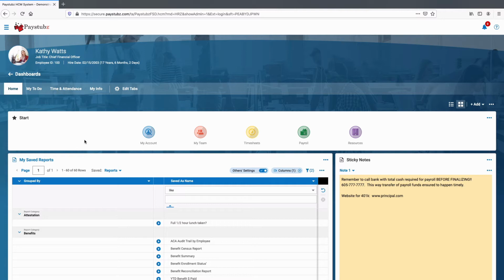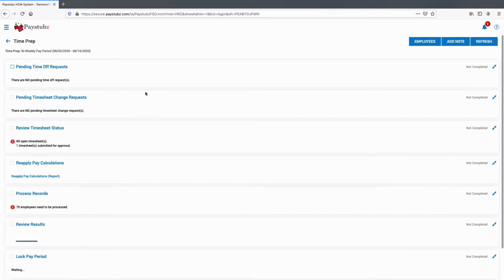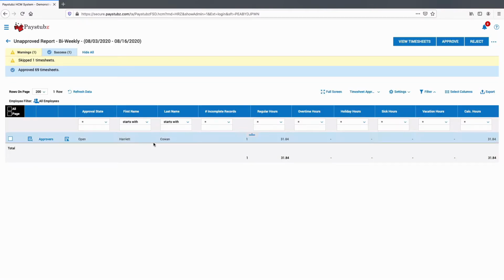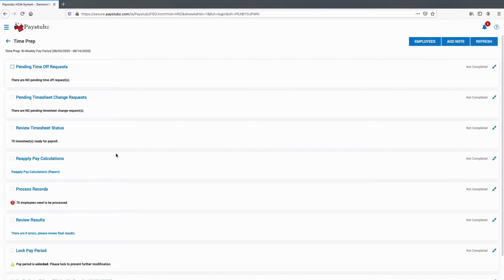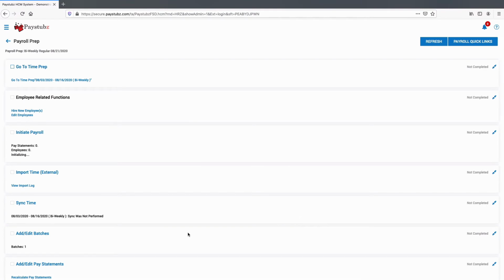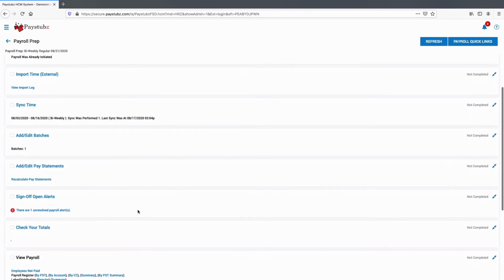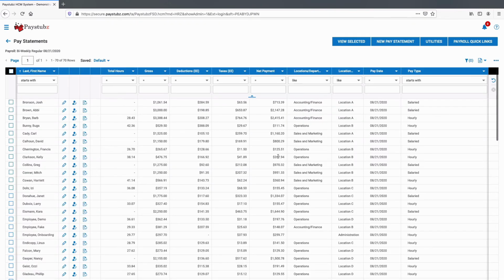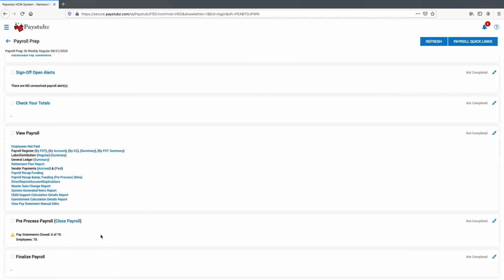Paystubz - Payroll Processing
Overview of the process to complete payroll, from timesheet approval to reviewing payroll records prior to 'close'.